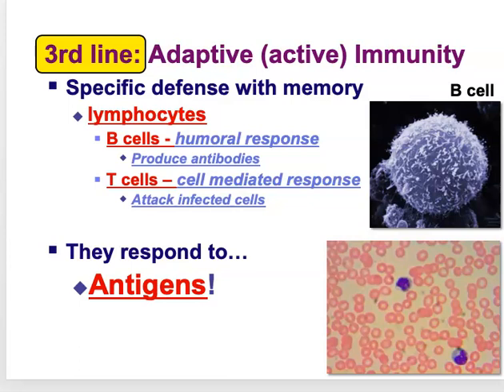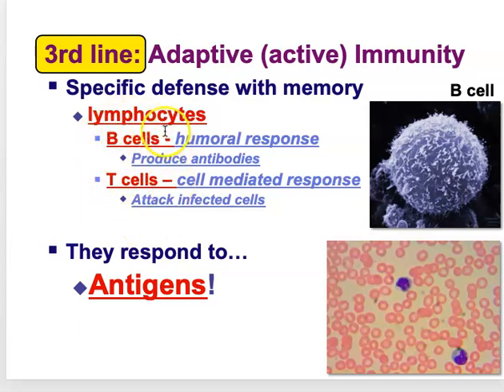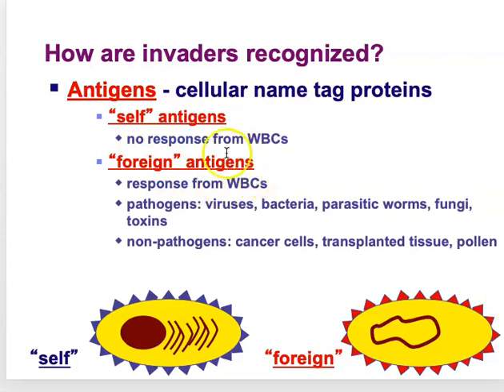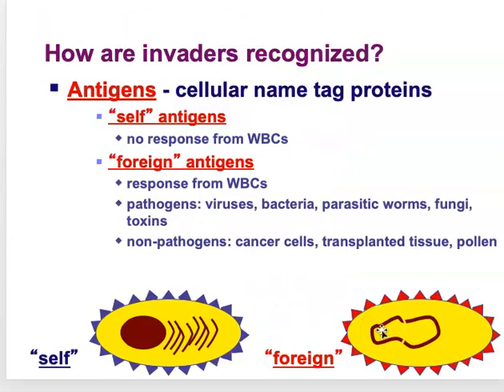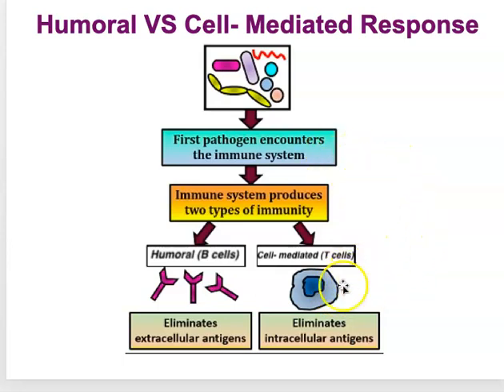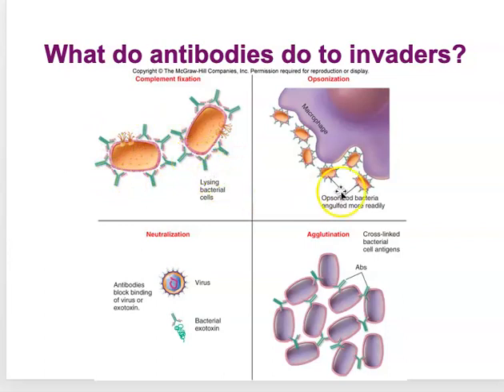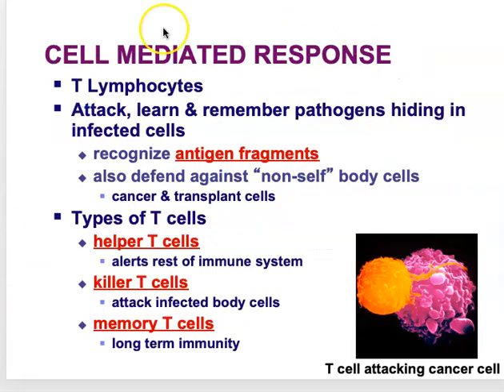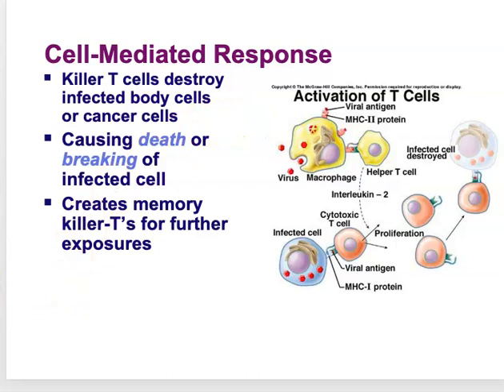Immune system third line of defense lecture